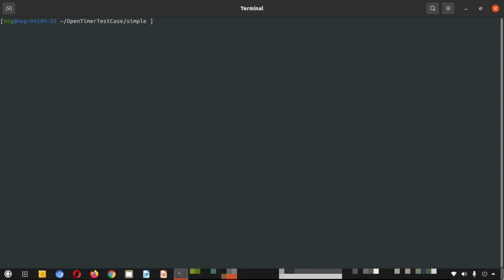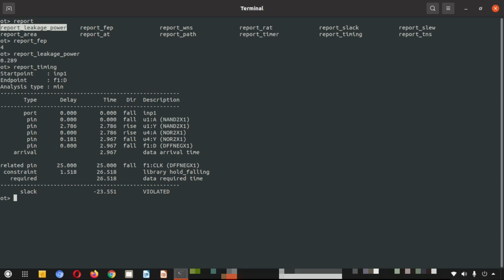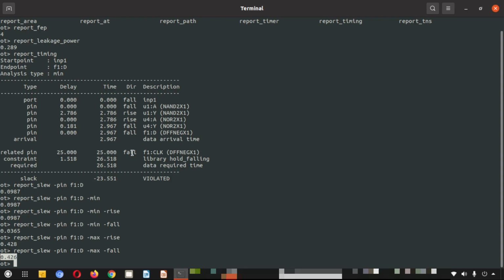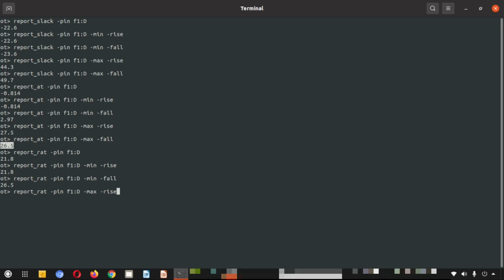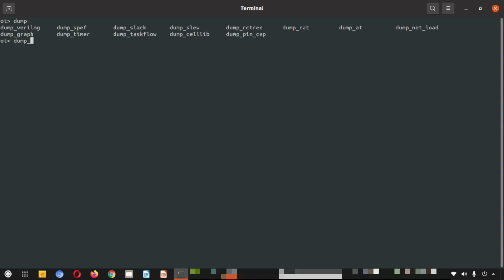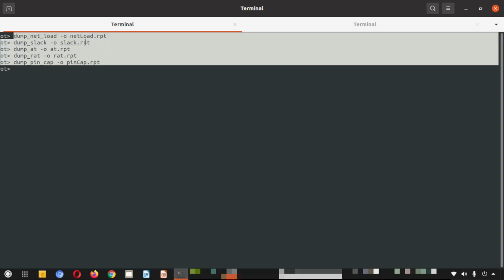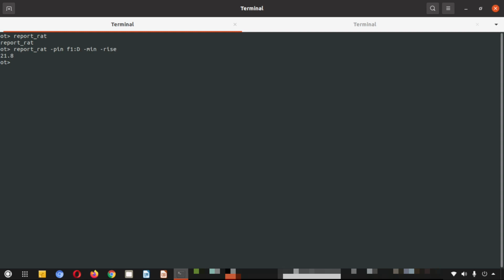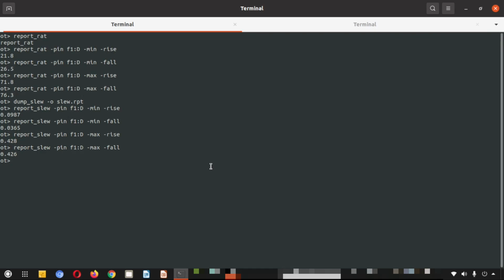Practical Guide to Design Data Analysis with OpenTimer Static Timing Analysis: Hands-On Approach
In this captivating episode, we delve into an array of compelling topics that shed light on the process of design data analysis using OpenTimer Static Timing Analysis. We commence by guiding viewers through the essential steps of starting the OpenTimer shell and loading the necessary files to initiate our analysis journey. Next, we explore the crucial aspect of reporting overall failing endpoints, providing valuable insights into identifying and addressing potential timing issues within the design. Additionally, we dive into the realm of overall leakage power reporting, delving into the significance of this metric and its implications for power optimization. Moreover, we delve into the intricate details of pin-wise reporting, unveiling the comprehensive analysis of slew, slack, arrival time (AT), required arrival time (RAT), and their correlation with pin capacitance and net load. To provide viewers with a holistic view, we conduct a side-by-side comparison of consolidated reporting versus pin-wise reporting, enabling a deeper understanding of their respective benefits and limitations. By the end of this episode, viewers will have acquired a wealth of knowledge and practical techniques to effectively analyze design data using OpenTimer STA, empowering them to optimize their designs and mitigate potential timing challenges.

Chapters for easy navigation :
00:00 Beginning & Intro
00:43 Index of Chapters
01:17 Starting The OpenTimer Shell & Loading of Files
03:50 Reporting Overall Failing Endpoints
04:06 Reporting Overall Leakage Power
04:27 Pin Wise Reporting of Slew/Slack/AT/RAT
17:53 Consolidated Reporting of Slew/Slack/AT/RAT/Pin-Capacitance/Net-Load
24:57 Consolidated Reporting Vs Pin Wise Reporting : Side By Side Comparison

GHCLONE Install (Requires Python 3.3+):
1. sudo pip install git+git://
OR
2. sudo pipsi install git+git://
Examples:

__________Install Dependencies in Ubuntu____________
sudo apt-get install git
sudo apt-get install tclsh

System Requirements :
OpenTimer is very self-contained and has very few dependencies.
To compile OpenTimer, you need a C++17 compiler :
GNU C++ Compiler v7.3 with -std=c++1z
Clang C++ Compiler v6.0 with -std=c++17
In addition, you need a tcl shell interpreter: tclsh

$ cd OpenTimer
$ mkdir build
$ cd build
$ cmake ../
$ make

________Do this Post Install________
sudo cp  "your local compile dir"/ot-shell  /usr/local/bin/ot-shell
Then in your .cshrc file Add This Line :
alias opentimer "/usr/local/bin/ot-shell"

Courtesy & Reference:
OpenTimer Wiki